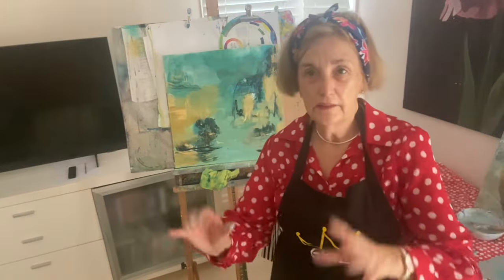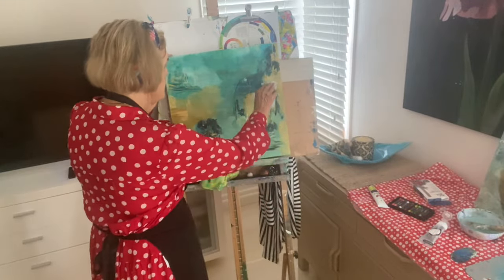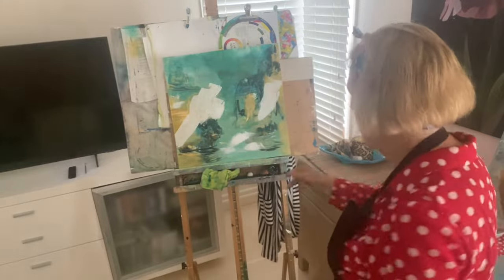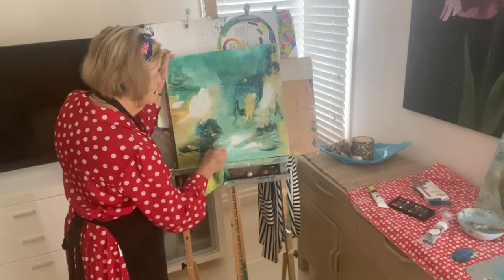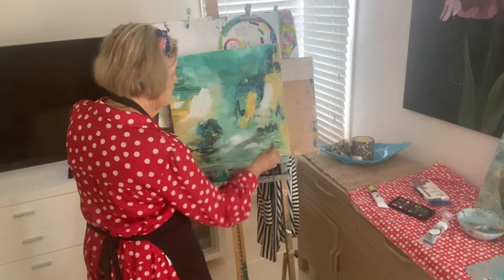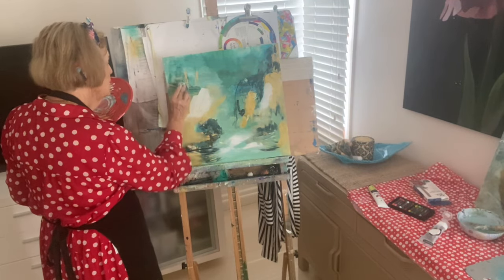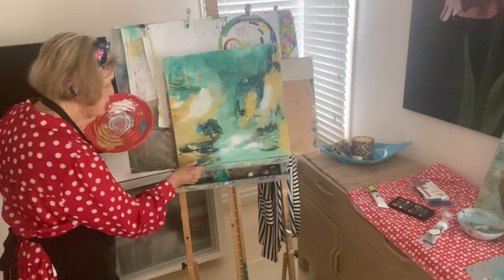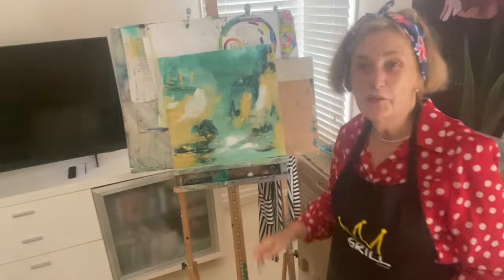How to create light into your painting.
How to brighten that painting using white paint and gold.